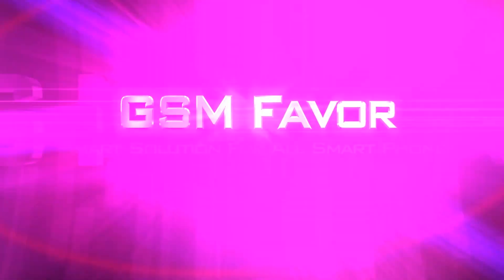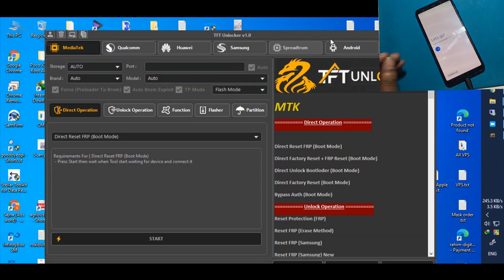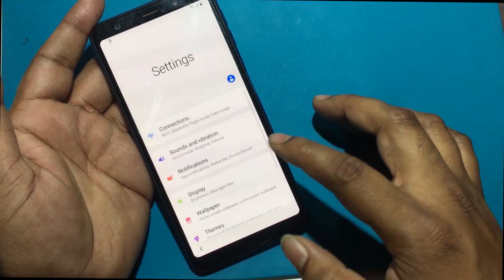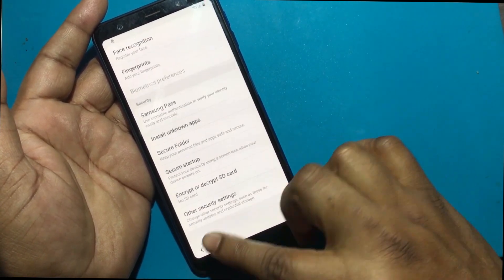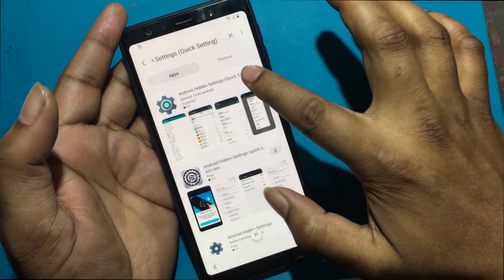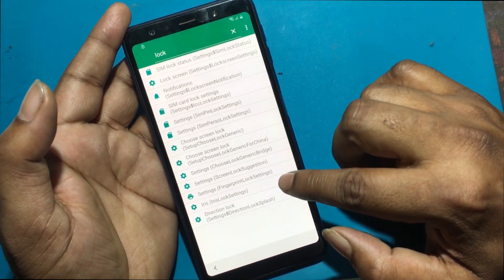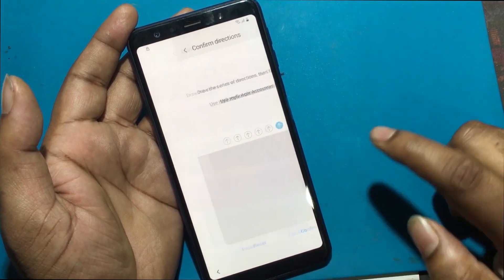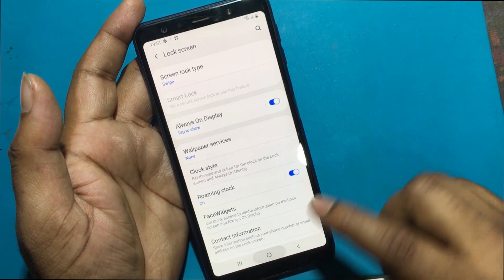your phone was factory reset. enter your pin to unlock it || Samsung A7 FRP Bypass Tutorial 2022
Samsung A7 2018 SM-A750GN FRP Bypass Tutorial Update 2022 New security New Easy Method
your phone was factory reset. enter your pin to unlock it.
All Samsung FRP Bypass Solution 2022 New Update Tutorial By TFT Unlocker tools || Samsung A7 FRP
Samsung FRP Bypass Tutorial New Update Tutorial 2022 By TFT Unlocker tools